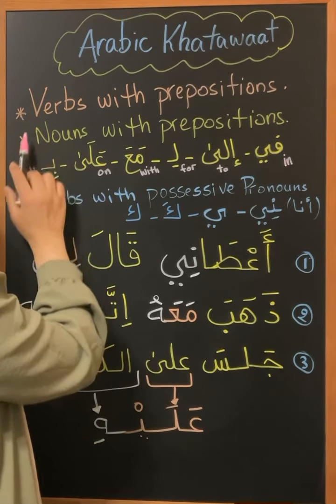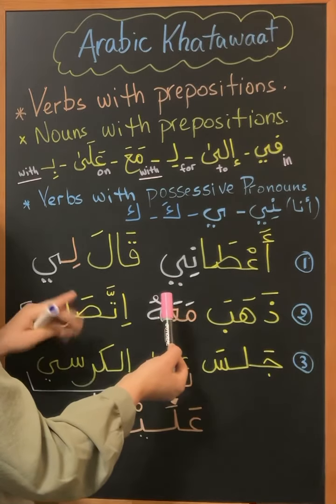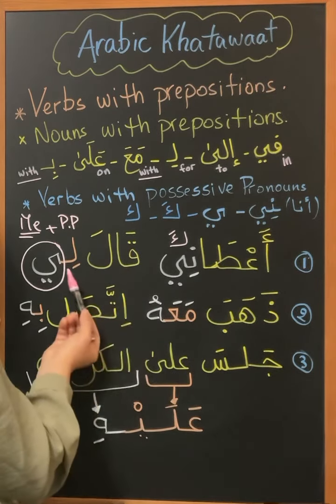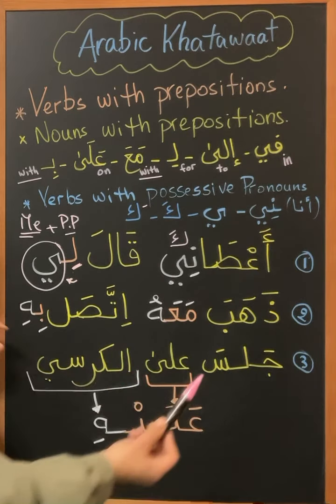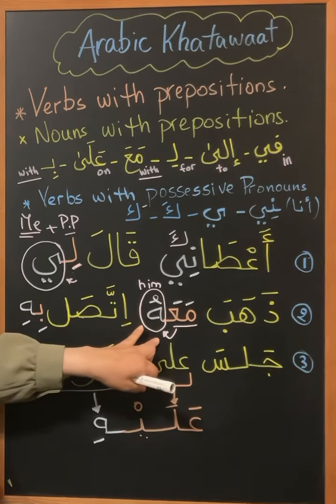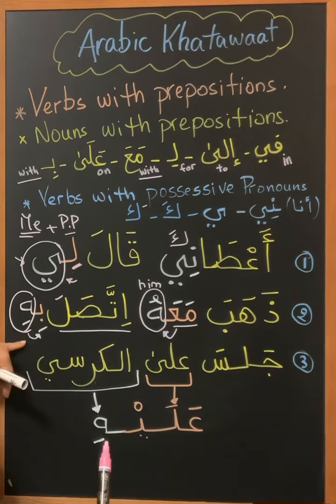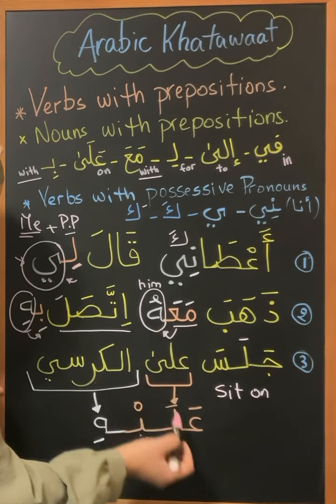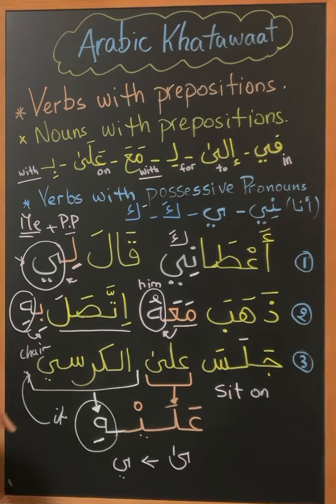How to Use Arabic Prepositions of Place with Verbs and Pronouns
🍎Arabic Lessons 🍎
ud_JVnTo?list=PL1M2O2sAd6vn97BimVDvHjQs9qwrAaNvZ
🟡Arabic Verbs🟡
⏺️Video 9: Arabic Verbs To Leave/To Graduate ✅ROOT خ - ر - ج. vocabulary📚